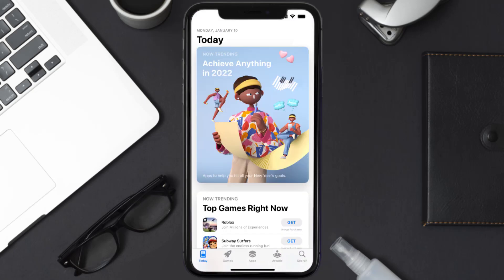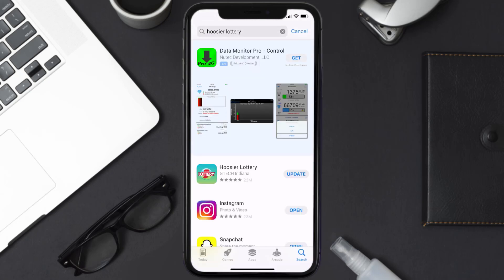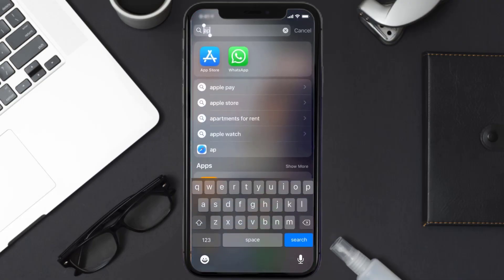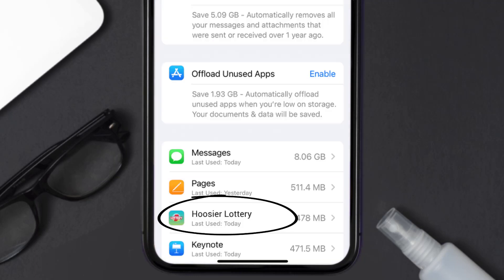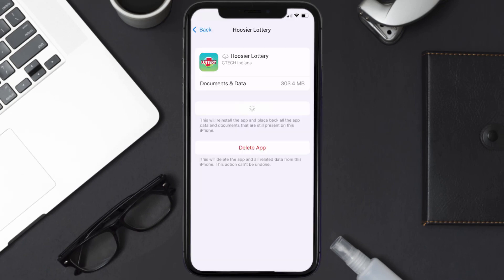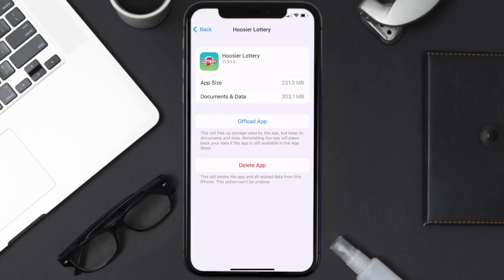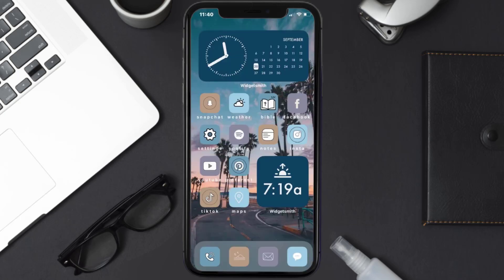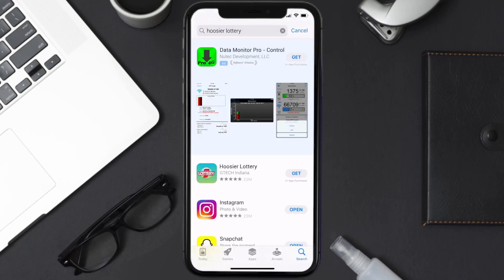Hoosier Lottery App Not Working: How to Fix Hoosier Lottery App Not Working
In this video, I'll show you How to Fix Hoosier Lottery App Not Working. This is the easiest and fastest way to Fix Hoosier Lottery App Not Working. Make sure you watch until the end of this video to find out How to Fix Hoosier Lottery App Not Working on ios. These methods work on iOS 11 as well as iOS 12, iOS 13, iOS 14, iOS 15 and iOS 16. Hope you enjoy!

Video Parts:
00:00 Intro: How to Fix Hoosier Lottery App Not Working
00:07 1.Solution: Update Hoosier Lottery App
00:27 2.Solution: Clear Hoosier Lottery App cache files
00:57 3.Solution: Delete and Reinstall Hoosier Lottery App
01:19 Outro: Ending